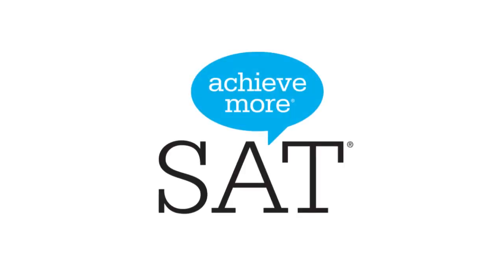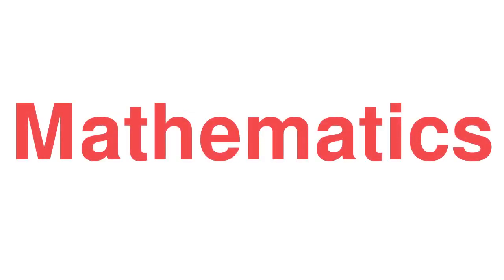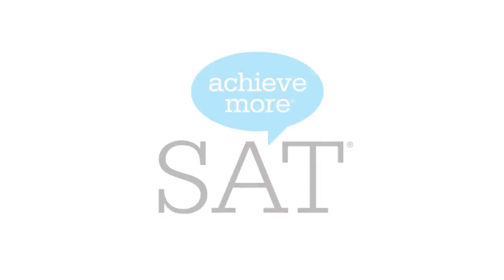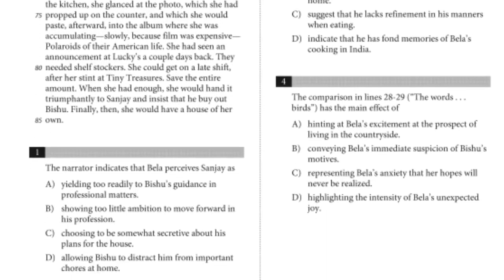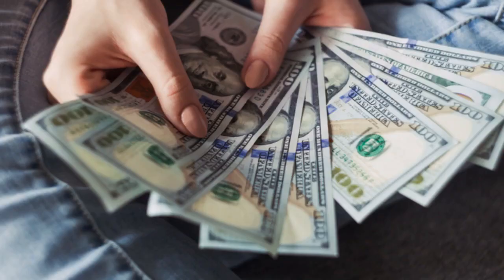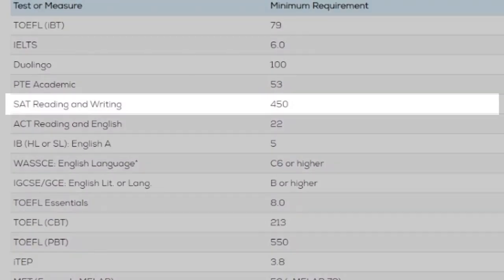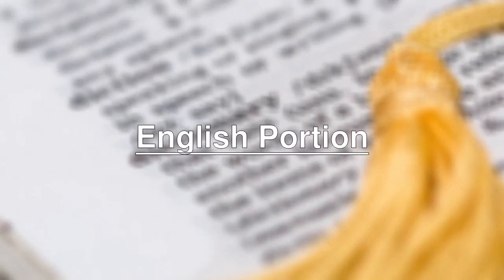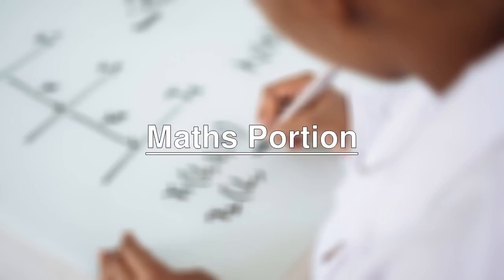SAT in Nepal! || Paper based and Digital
This video explains the structure, types, cost, advantages, studying method for paper-based SAT, and the SAT test centers in Nepal.

Recommended books
The Ultimate Guide to SAT Grammar by Erica Lynn Meltzer
StudyLark Guide to SAT Writing and Language by David Lynch

00:00 - Intro
00:06 - About the SAT
00:28 - SAT English
01:08 - SAT Math
01:36 - Digital SAT
02:05 - Digital SAT English
02:28 - Digital SAT Math
02:40 - Cost
02:58 - Sending Process
03:20 - Advantages of SAT
03:44 - How To Study?
05:25 - Test Centres